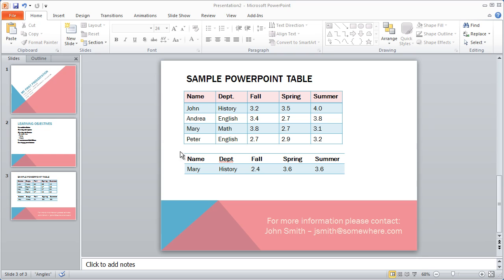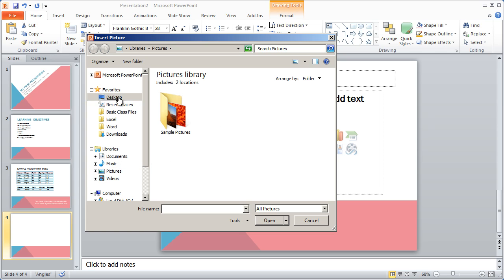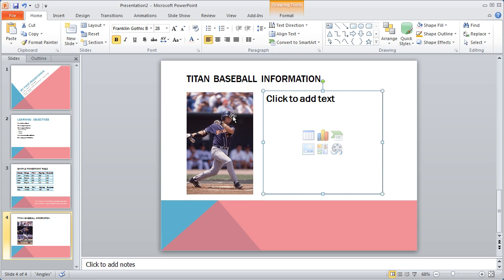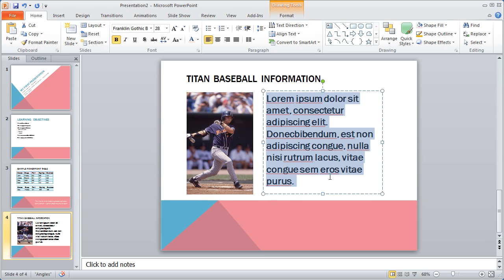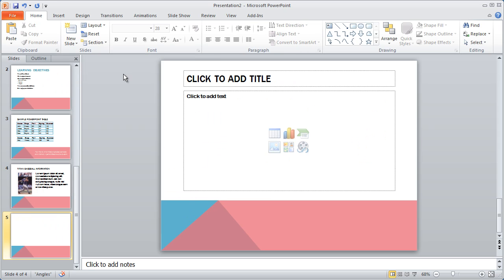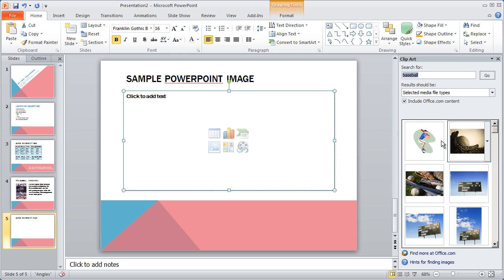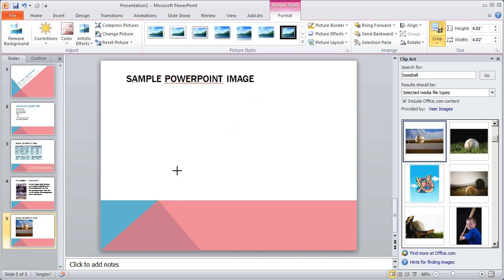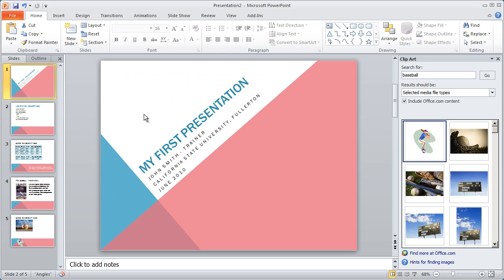6 - PowerPoint 2010 Crash Course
Learn the fundamentals of Microsoft PowerPoint 2010 in 60mins. Eight Part Video Course. Topics include creating slides, working with layouts, changing your presentations background design, adding text and images and setting up tables of information and conclude with showing you how to setup slide transitions and animation effects.